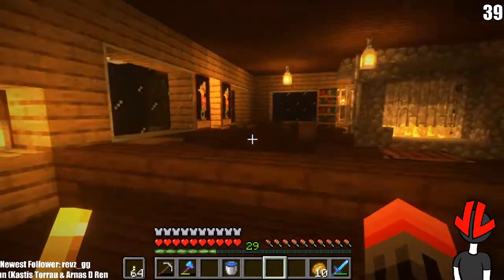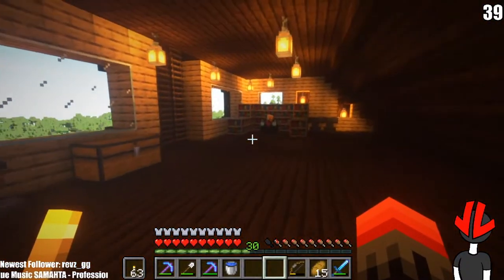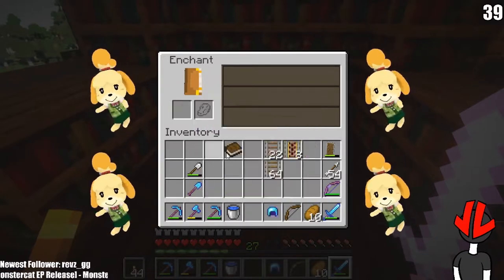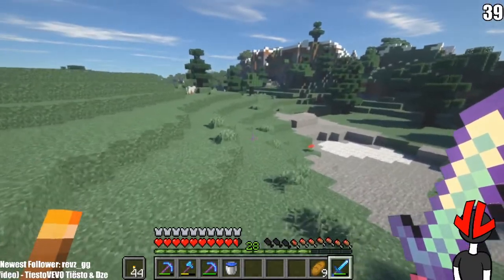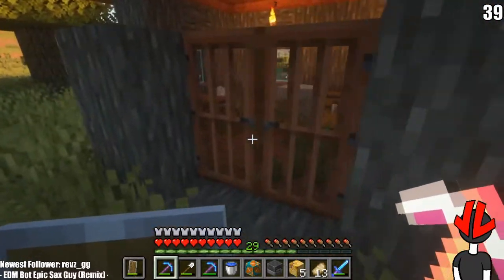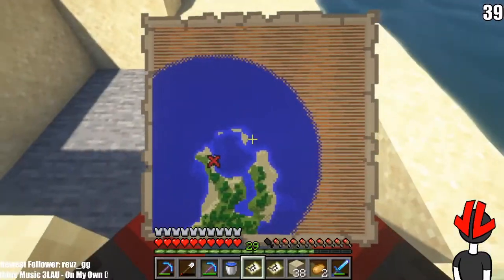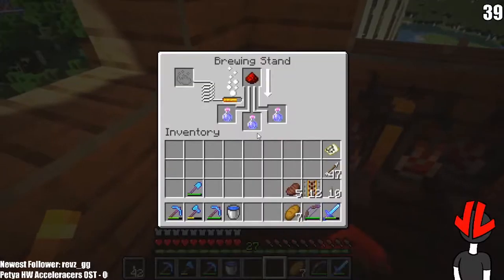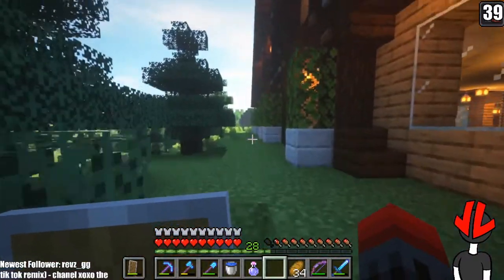Victorys's New Minecraft Adventure Ep 7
Minecraft Streams every Tuesdays and Fridays at my Twitch channel